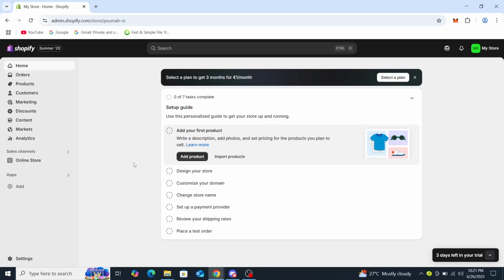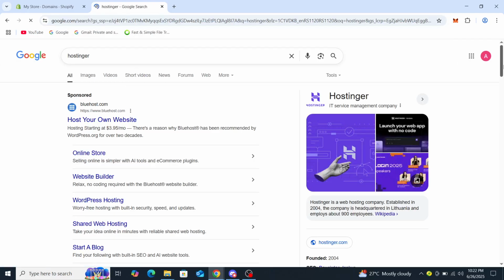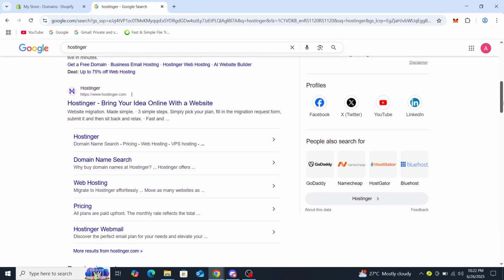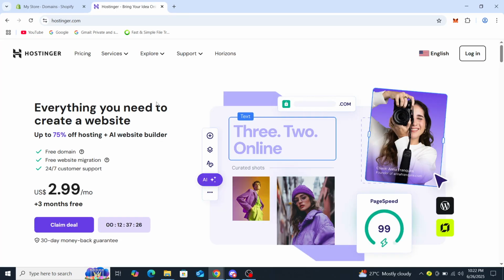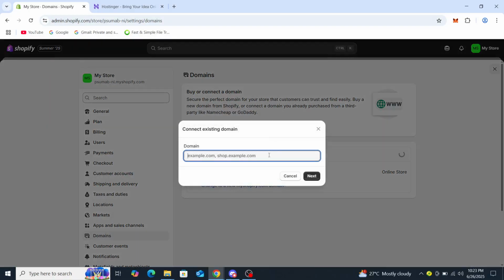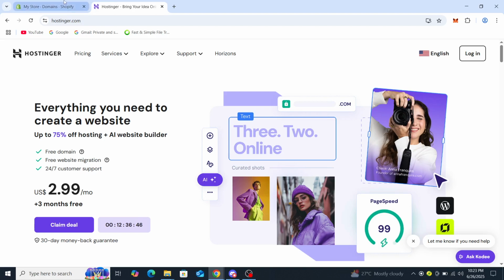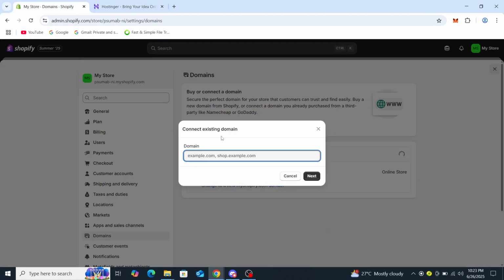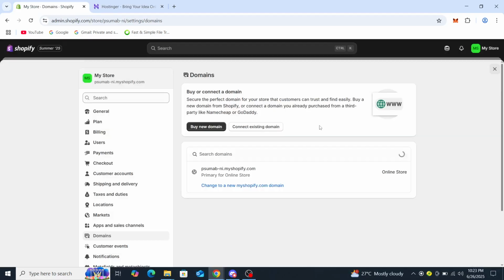How To Connect Hostinger Domain To Shopify (Quick Tutorial)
In this video I will show you How To Connect Hostinger Domain To Shopify. It would be good if you watch the video until the end so that you don't miss important steps.